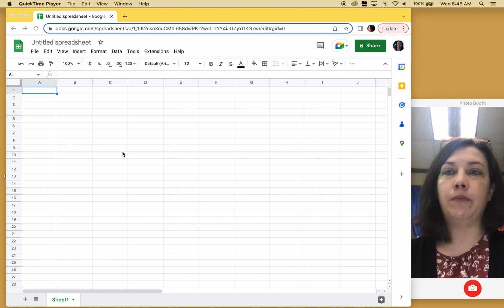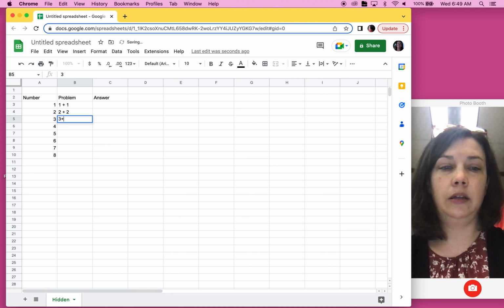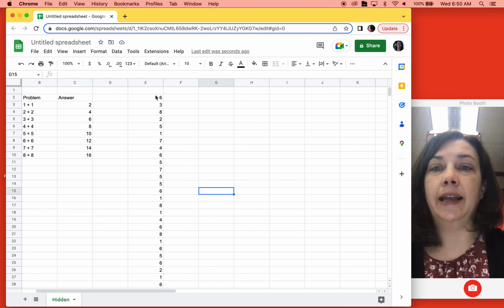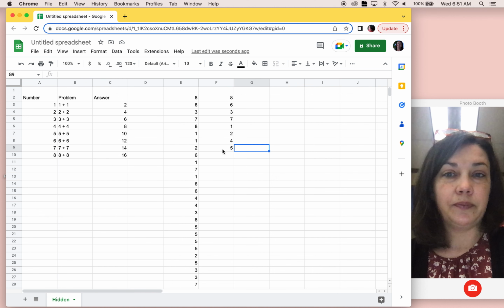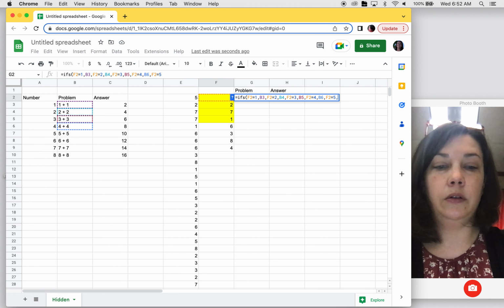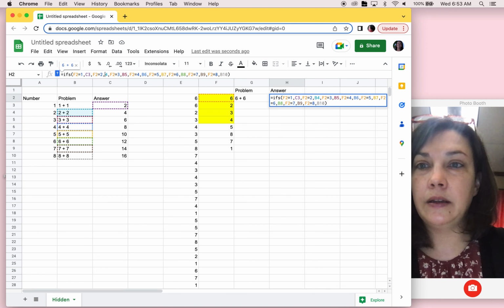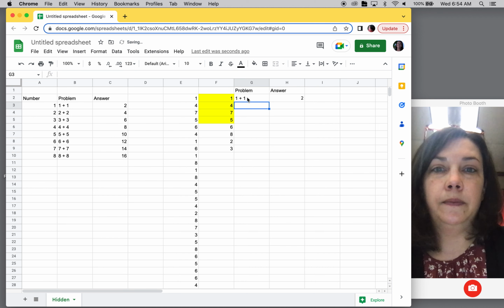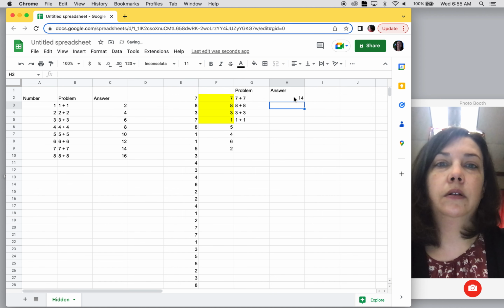Lesson 2 Test Generator: UNIQUE and $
In lesson 2 I show you haw to create a large question bank and pull problems from that bank with NO repeats.